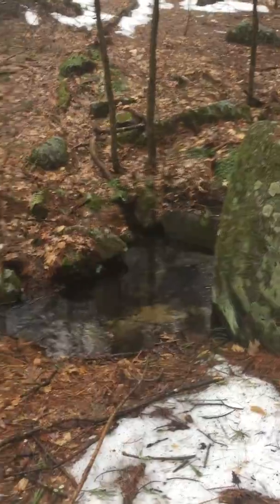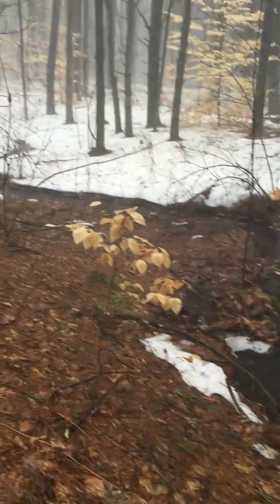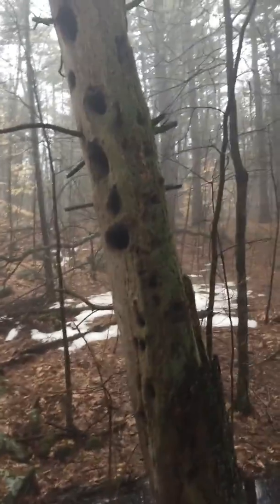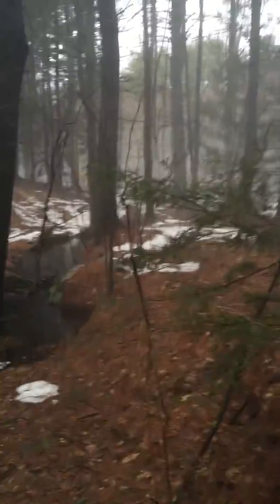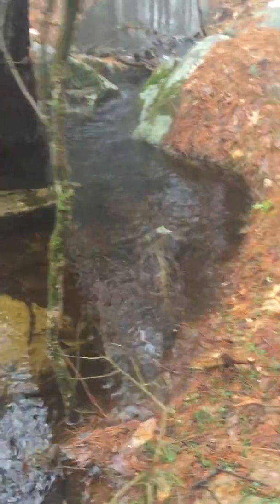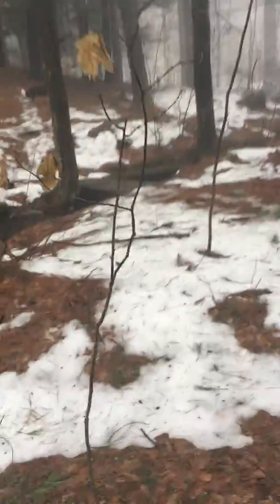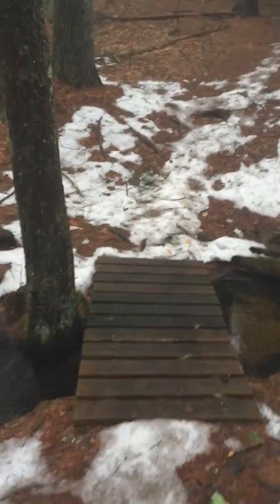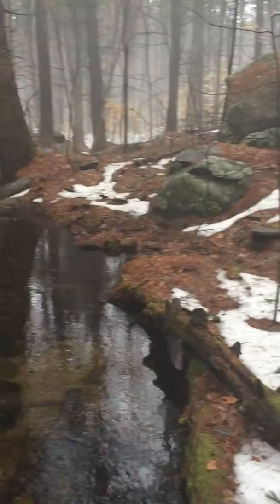Stream in the woods...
With Buddy. Spring Melt.